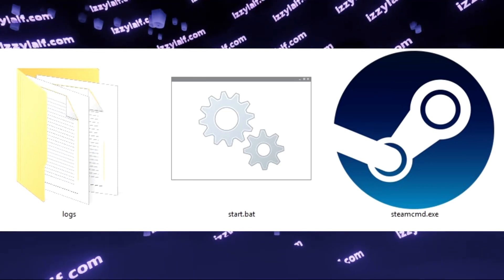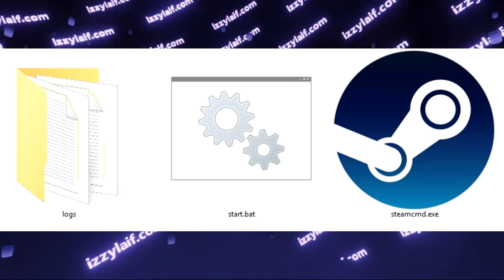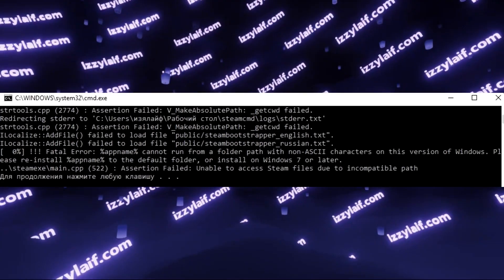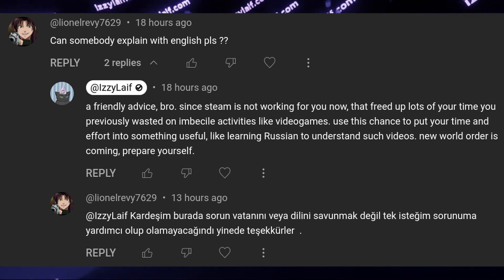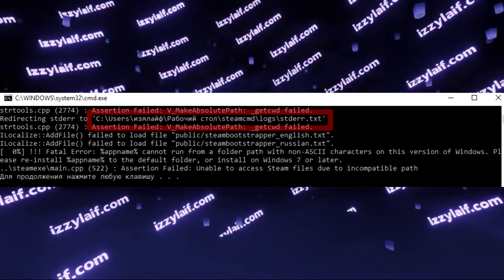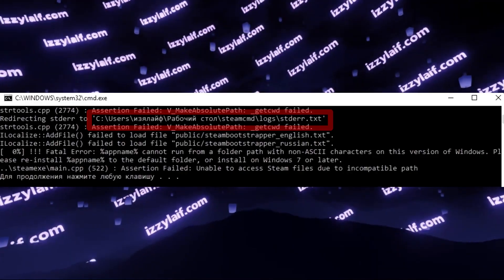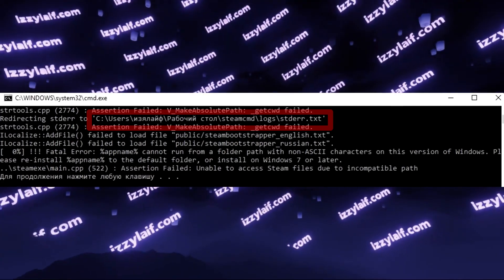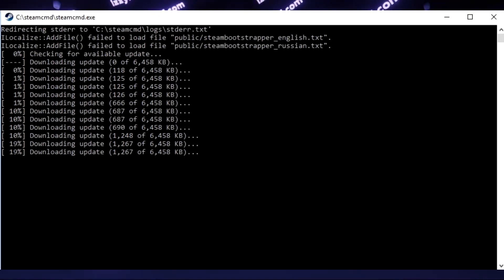♨️ steamcmd assertion failed fix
start.bat steamcmd.exe
strtools.cpp
: Assertion Failed:
MakeAbsolutePath: getcwd failed. Redirecting stderr to C:\Users\изялай
[ 0%] !!! Fatal Error: %appname% cannot run from a folder path with non-ASCII characters on this version of Windows. Pl ease re-install %appname% to the default folder, or install on Windows 7 or later.
..\steamexe\main.cpp (522) Assertion Failed: Unable to access Steam files due to incompatible path